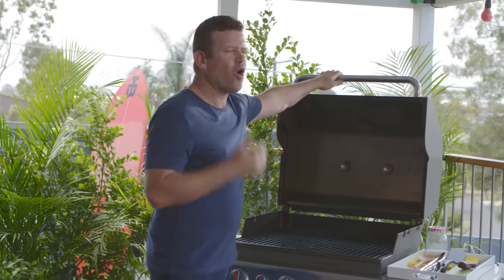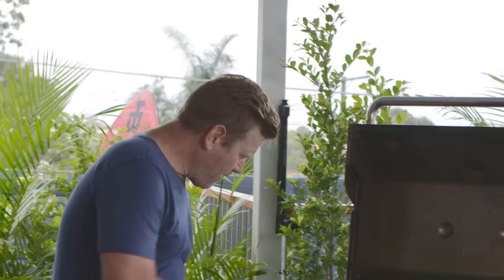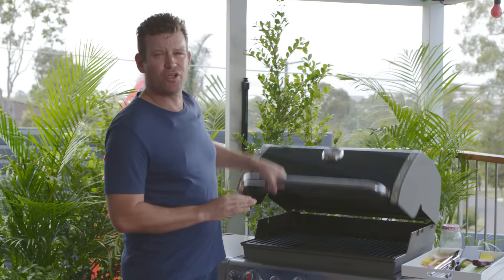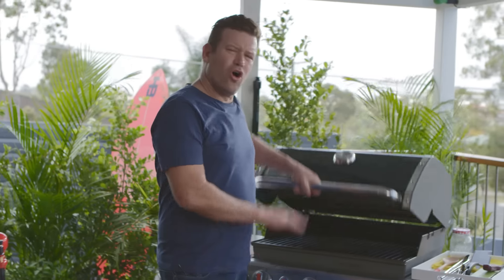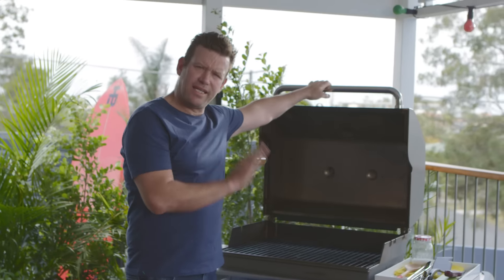Ben’s Summer BBQ Tip #1 Firing up the Barbecue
Check out this easy way to stay safe when lighting your BBQ. No one likes singed eyebrows.